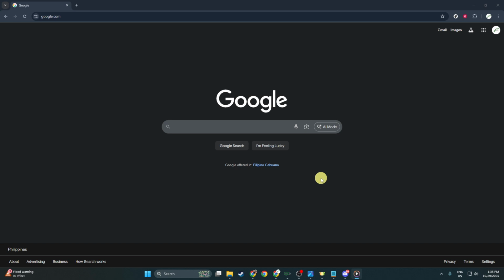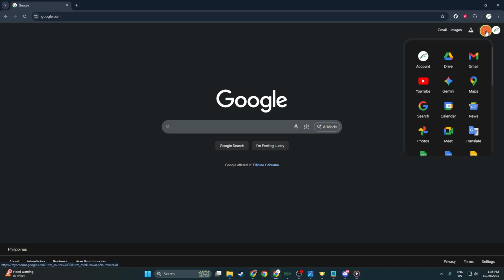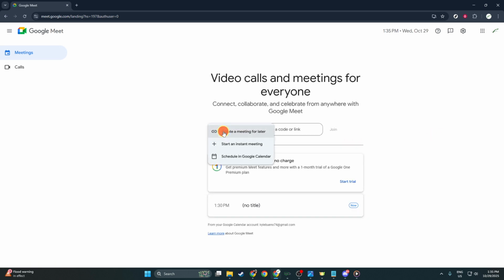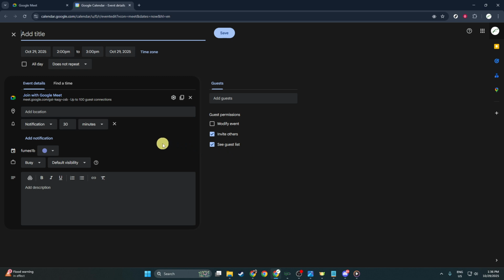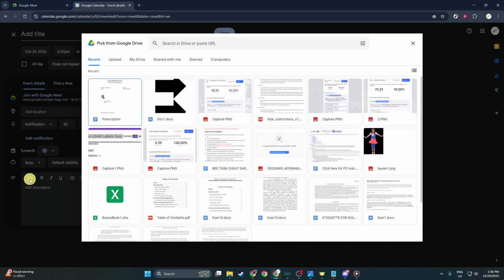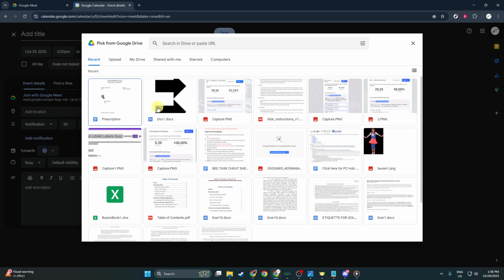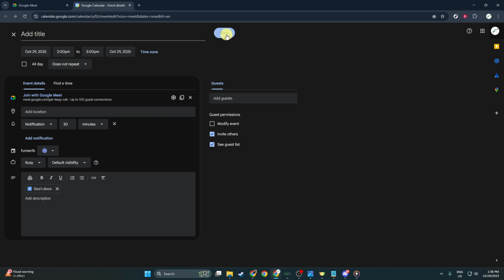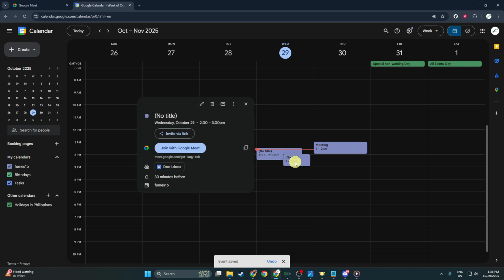How To Share File in Google Meet - New Method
How To Share File in Google Meet. Learn how to share a file in Google Meet quickly and easily. In this video, I’ll show you step-by-step how to share files, documents, or attachments directly during your Google Meet session. Whether you’re using a laptop or mobile, this guide will help you send and share files in Google Meet without any confusion. Perfect for beginners or anyone who wants to make their meetings more productive.